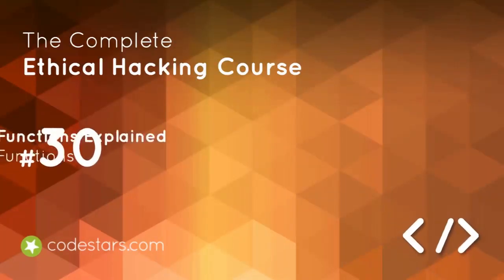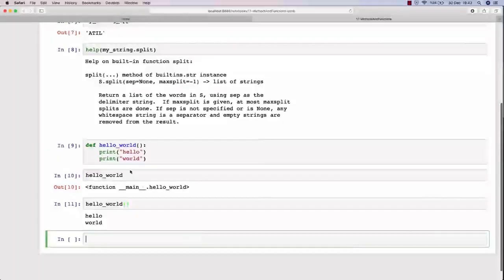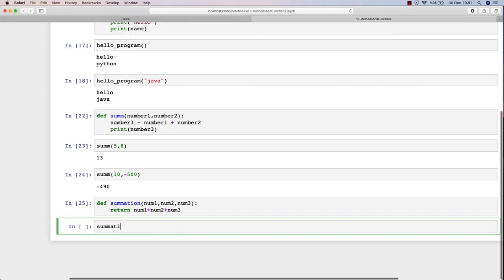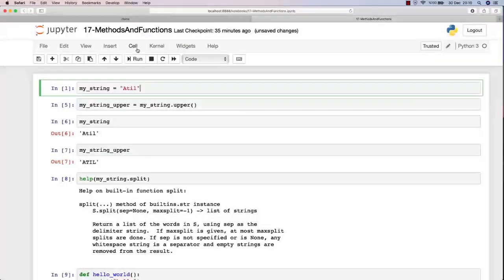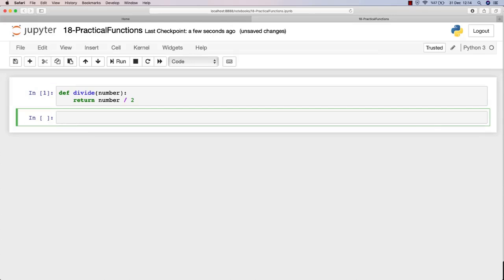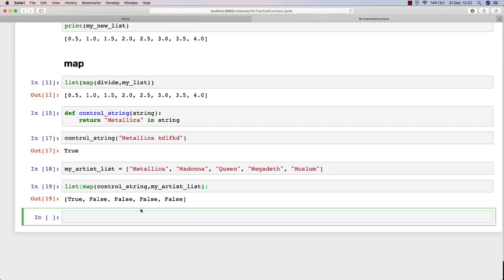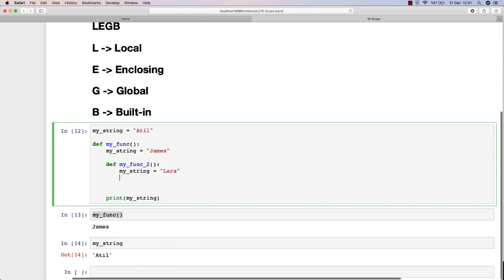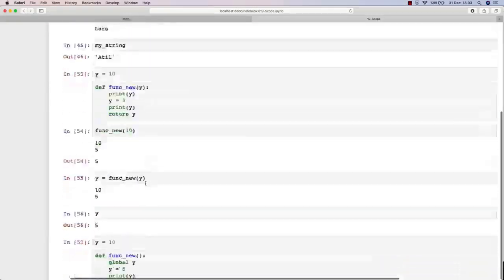30. Functions - Ethical Hacking Course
0:00 - Introduction
0:39 - Functions Explained
9:48 - Functions Part 2
21:26 - Functions Advanced
31:23 - Functions Practical Usage
42:16 - Scope
56:06 - Outro